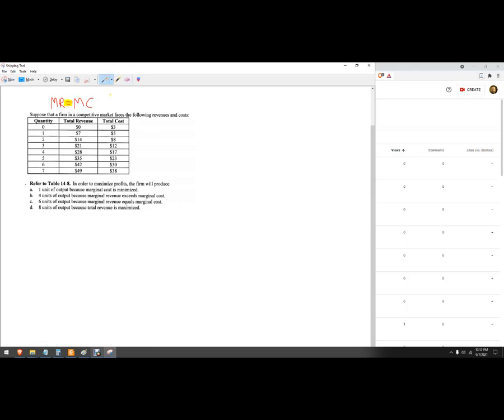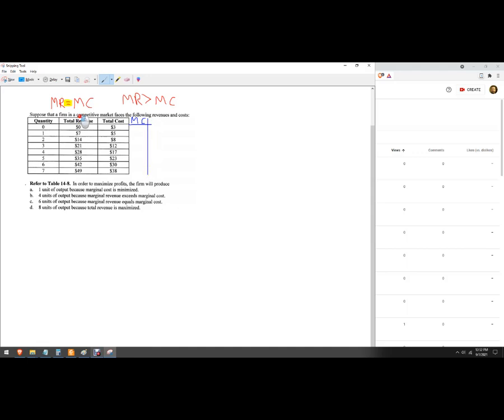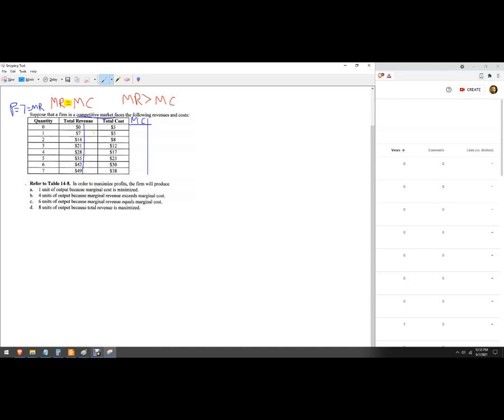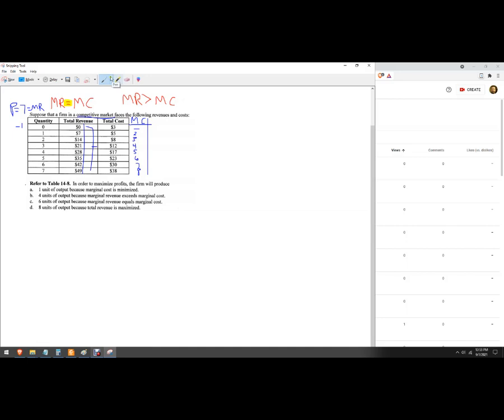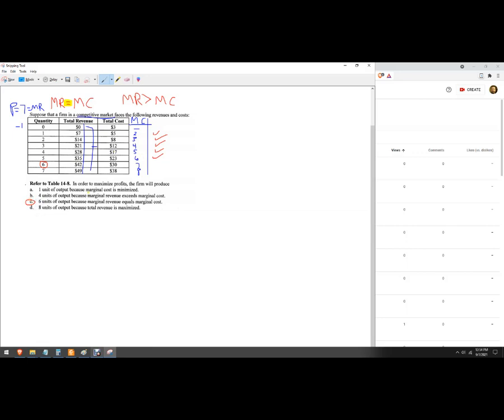How to find profit maximization for a competitive firm using a table with total revenue and total co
Example problem for MR=MC, given TR and TC need to find profit maximization quantity